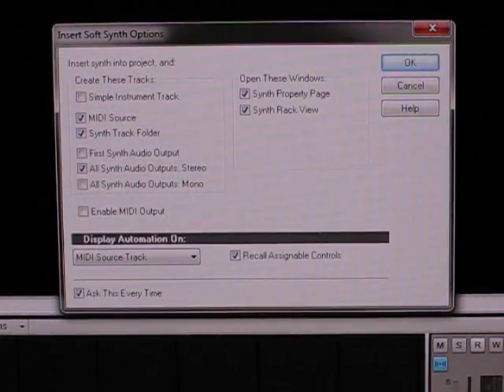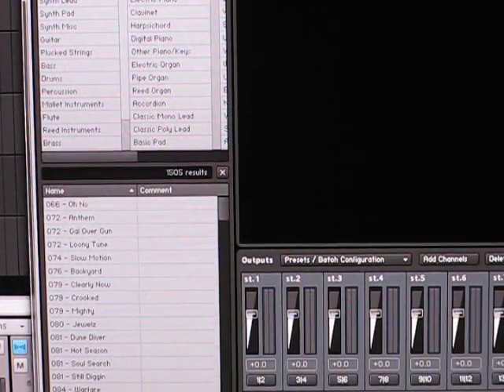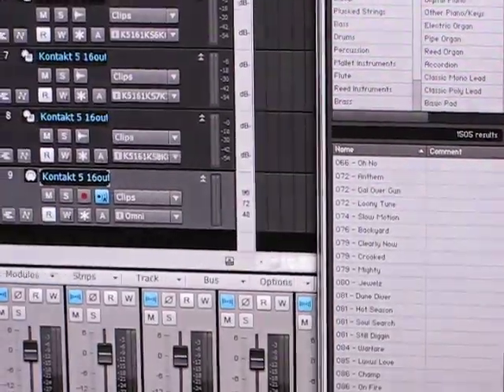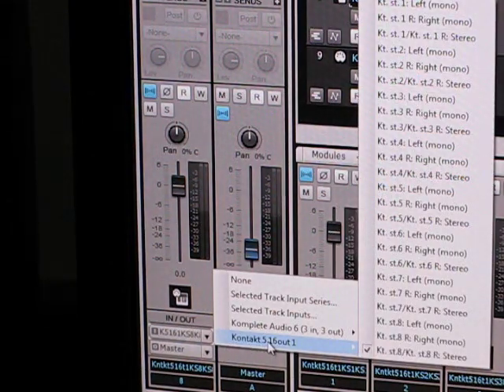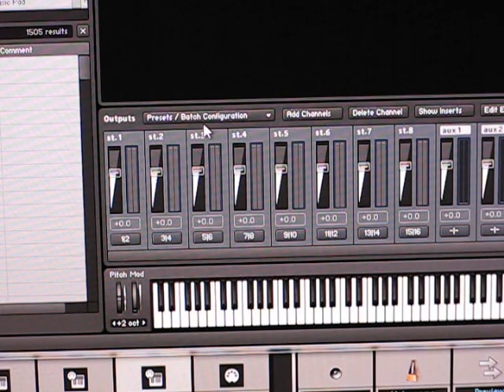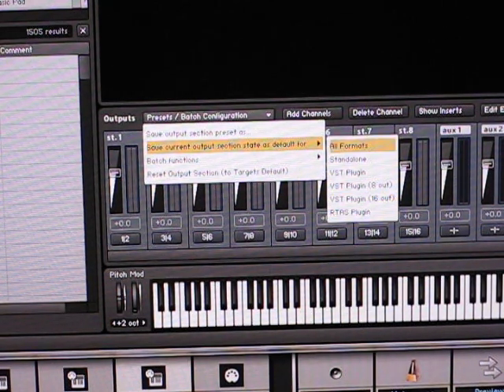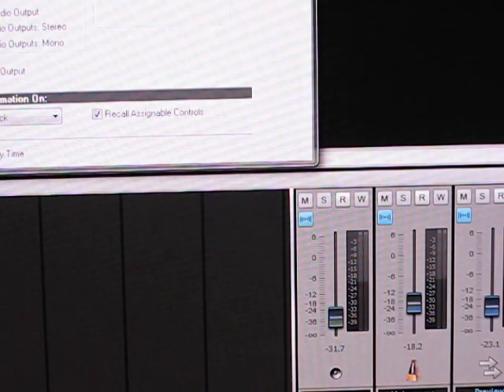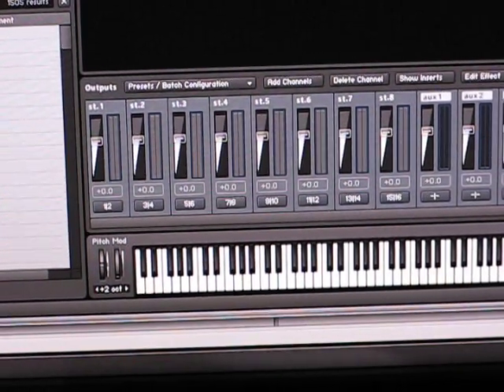Sonar & Kontakt 5 player setup for 8 stereo audio outs..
Kontakt 5 hs a default output routing of 1 stereo out and 4 aux outs.. not what you would expect when you load the 16 out version of the VST

If you wish you can setup the 16out VST to be 8 stereo pairs as default by.
1. click on the output routing button
2. select each aux output pair in turn, and direct each output to -not connected-
3. add successive stereo pairs in channel order...
st2 - aux 1
st 3 - aux 2
st 4 - aux 3
st 5 - aux 4
st 6 - unassigned 1
st 7 - unassigned 3
st 8 - unassigned 5
4. save the changes back as default for your vst type (in this case 16out)